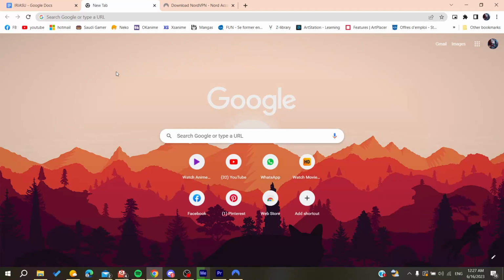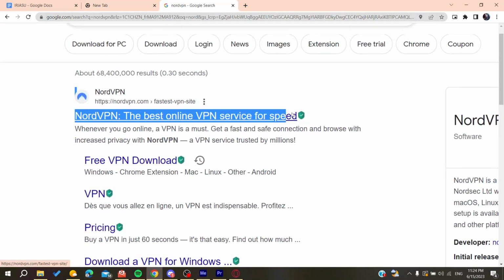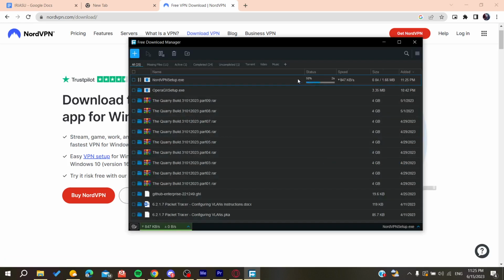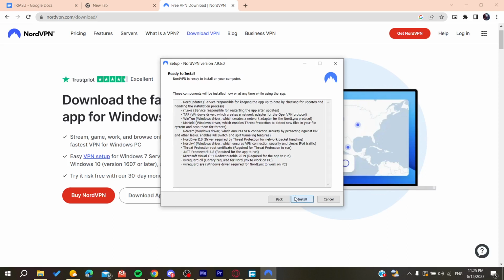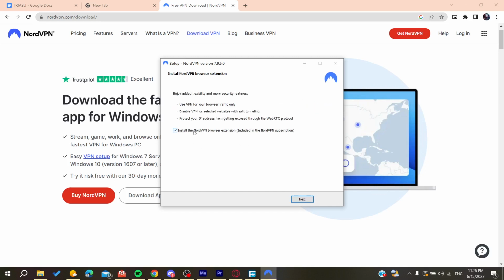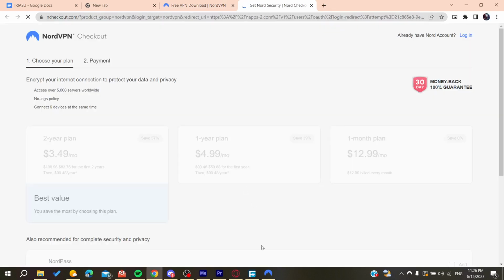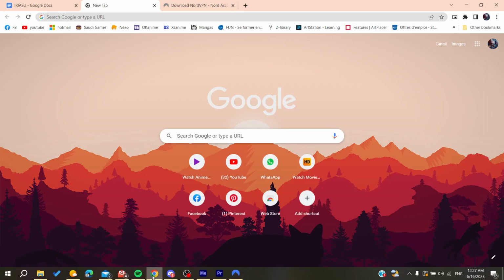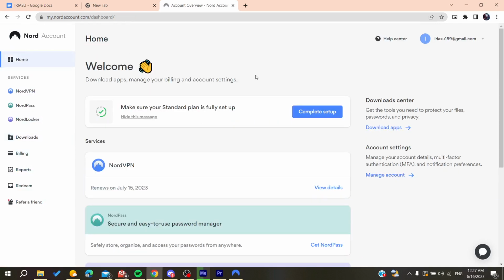How To Add Devices NordVPN Tutorial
Today we talk about add devices nordvpn,nordvpn,vpn,nordvpn tutorial,how to use nordvpn